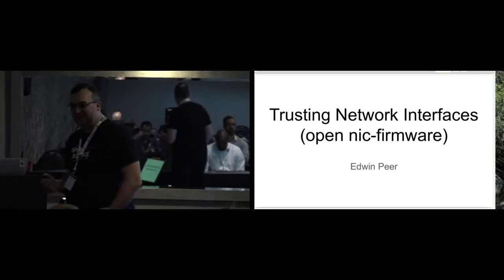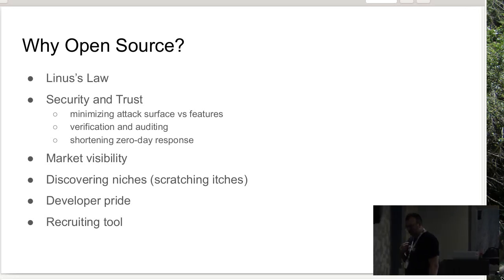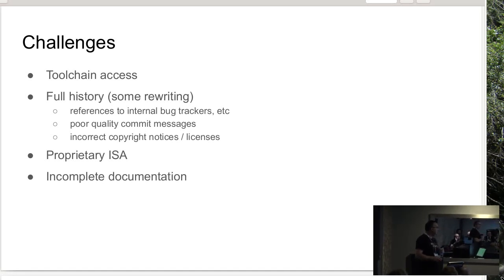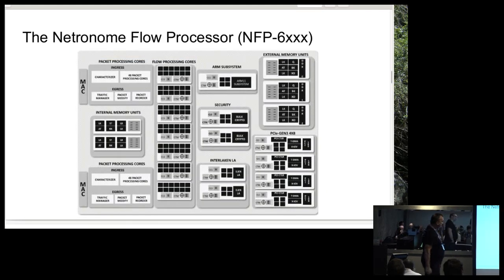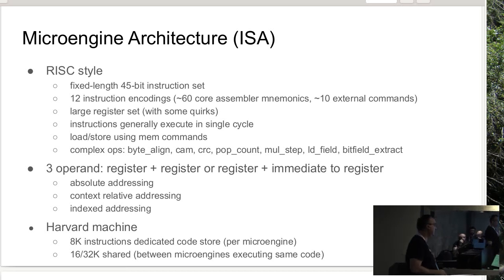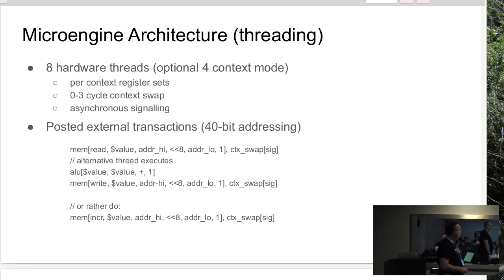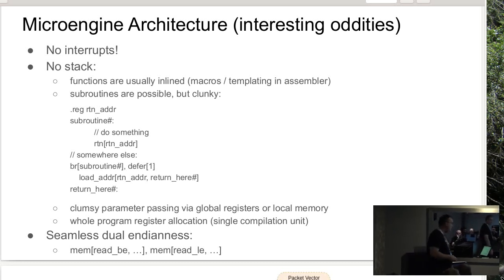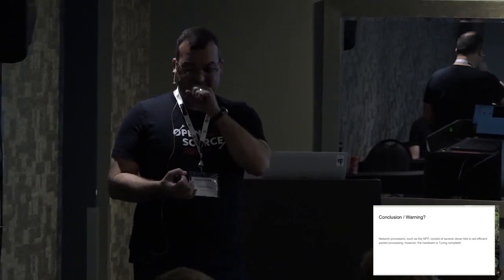Trusting Network Interface Hardware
Edwin Peer

LinuxConf [ZA] 2019

Network interface hardware can see everything and do anything!

Labeling a modern network interface as pure hardware is a gross misnomer. These devices execute software, more benignly known as firmware, and as such can modify packets, hide packets that have been seen, covertly mirror packets and even manufacture new packets on your behalf. The capacity to do harm is compounded when cipher keys are entrusted to the device.

People cannot validate the security of their systems without access to the source code of the firmware running inside those systems. This is true for any piece of hardware controlled by firmware, but is especially of concern for network processors. Open source addresses these issues head on. This talk will delve into the capabilities of device firmware as well as the rationale behind the choice to open source the software running inside Netronome's network interfaces.